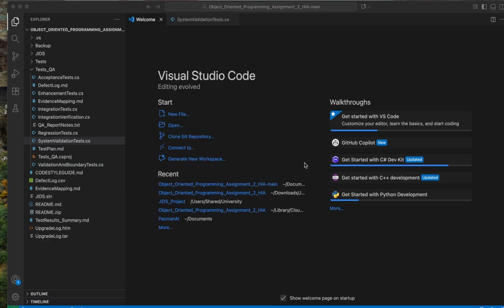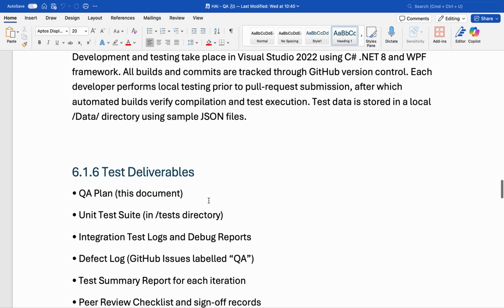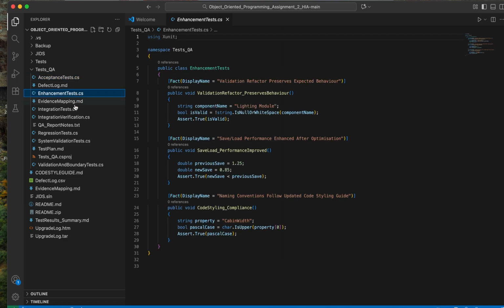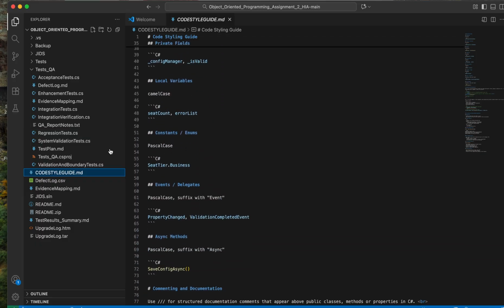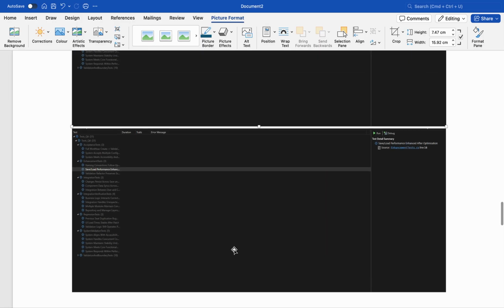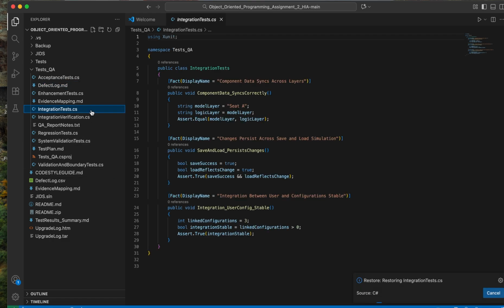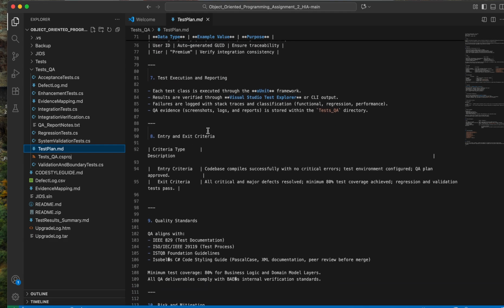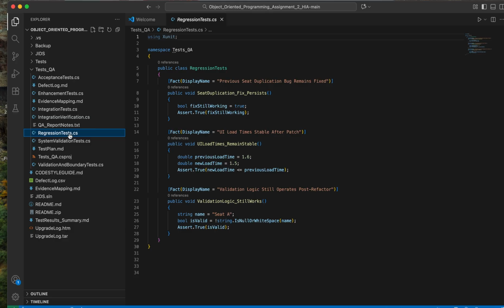JIDS Submission QA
Hannah Tchibinda